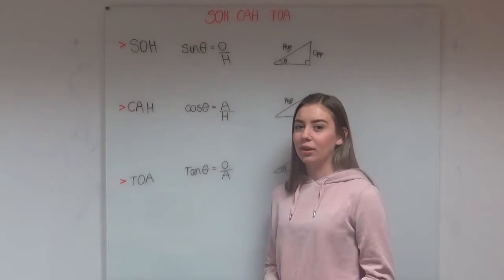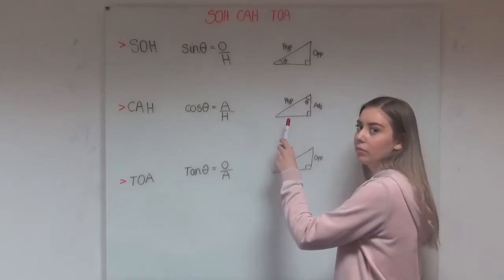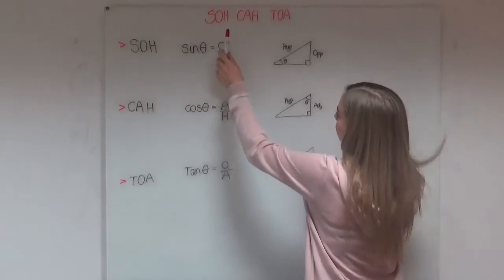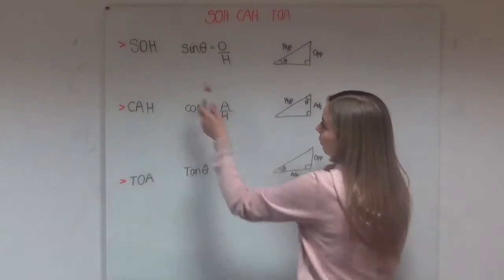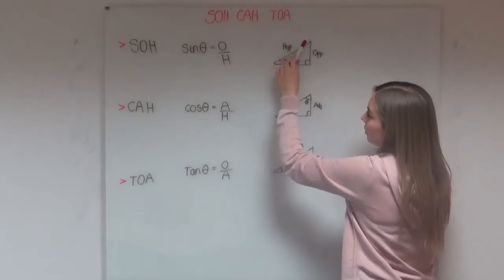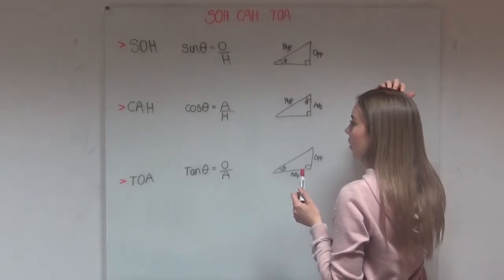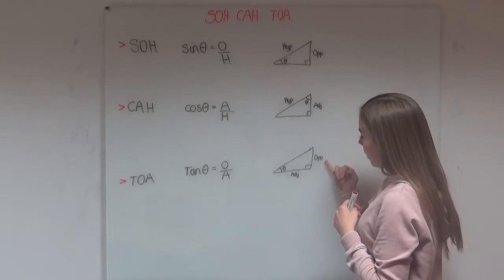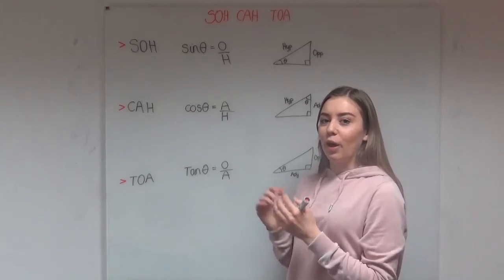Choosing from SOHCAHTOA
In this example one of the Student Maths Mentors explains how to use SOHCAHTOA to decide whether to use sin, cos or tan